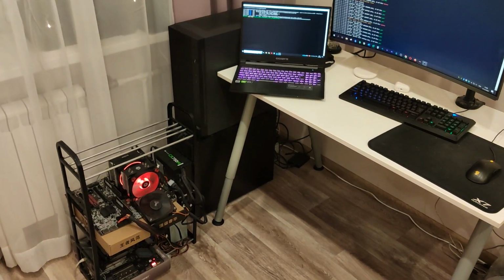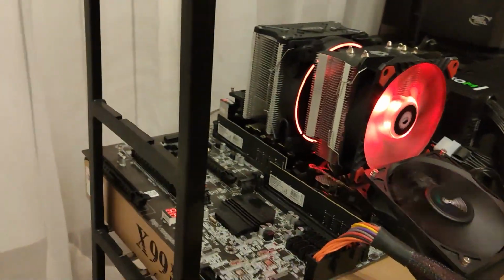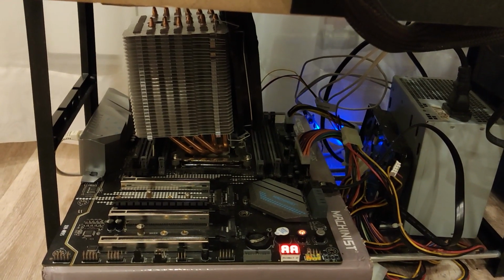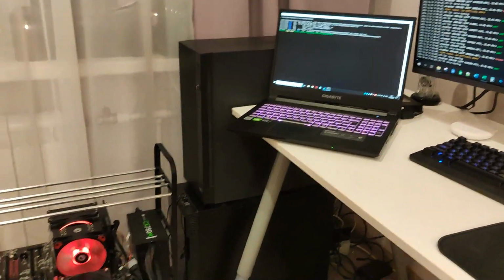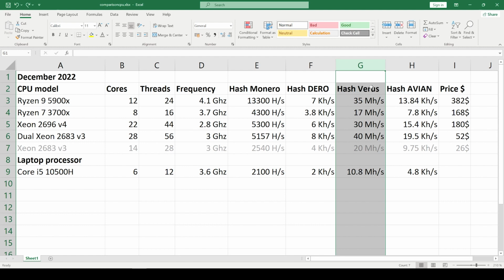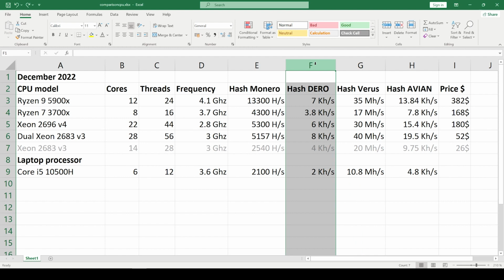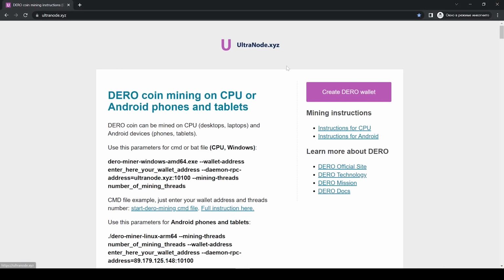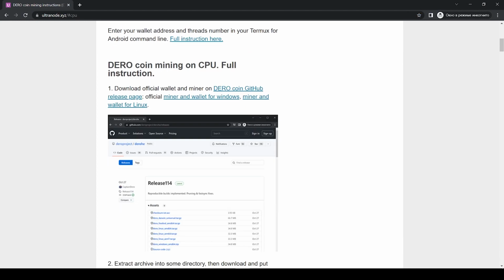Best CPU for mining: comparison of AMD Ryzen, Intel Xeon, Intel Core. Hashe rates \ prices.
CPU mining:
Xeon 2696 v4
Dual Xeon 2683 v3
Core i5 10500H

Comparison of hash rates and prices. What CPU setup is best for CPU mining in terms of hash rate and price. Dero coin, Verus, AVIAN, Monero.